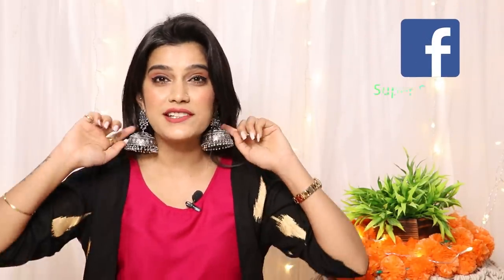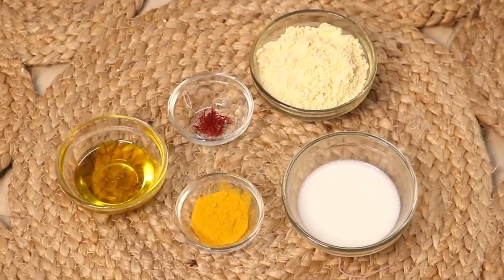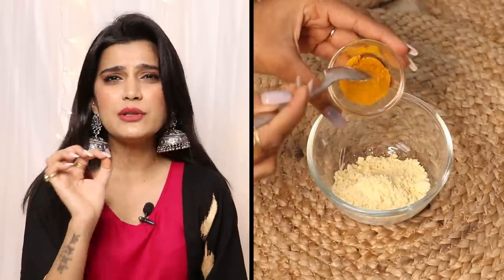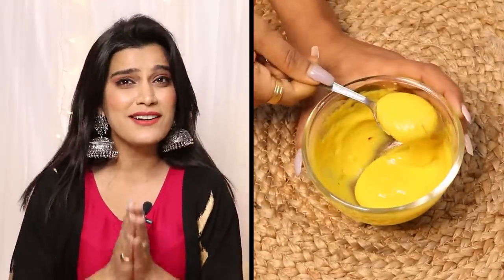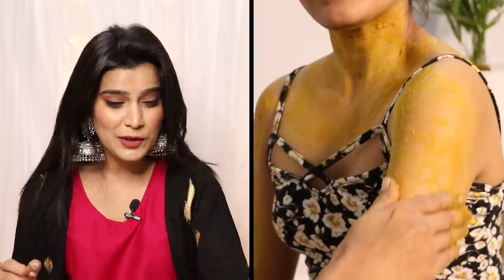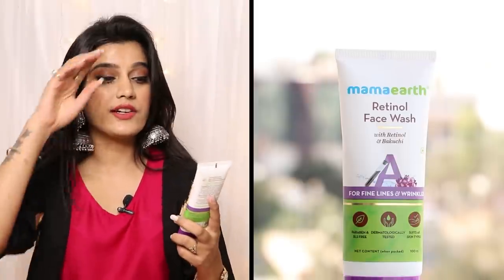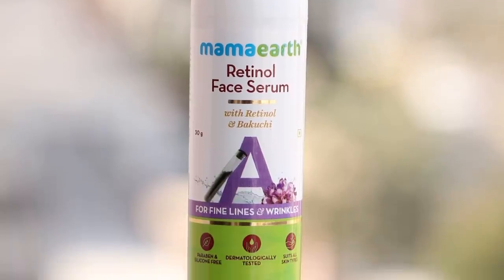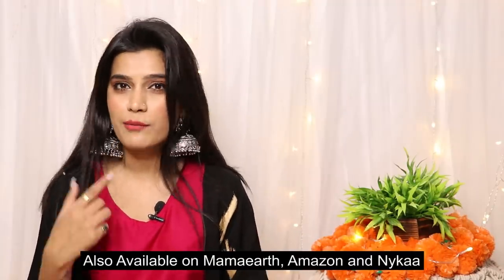Wedding Hacks + My Bridal Ubtan Recipe | Super Style Tips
Hi Guys, welcome back to my channel in this video i will share with you all my Wedding hacks which will help you keep your skin body hair all groomed up & nice cause who doesn't like flaunting radiant glowing skin.

LOVE XOXO